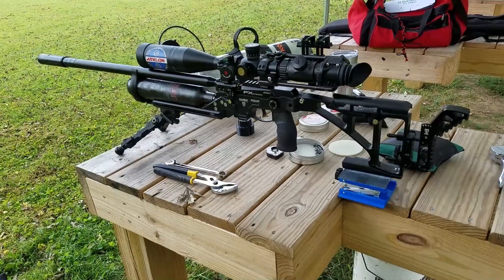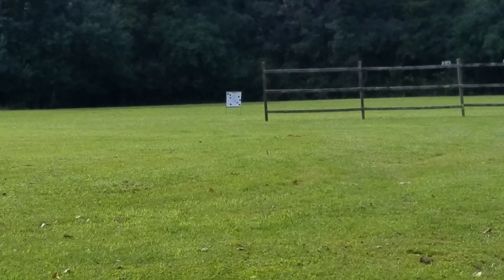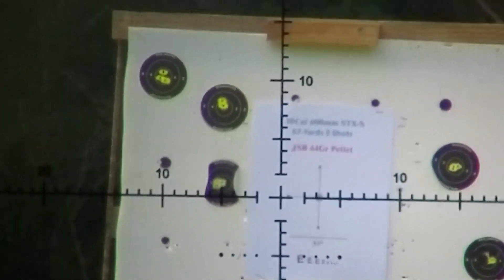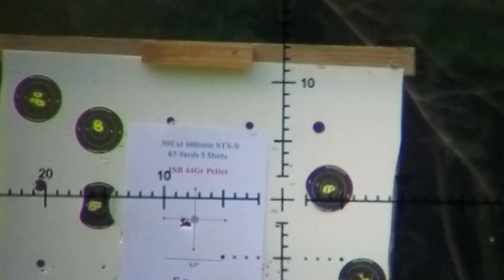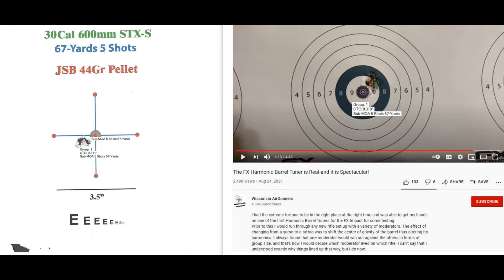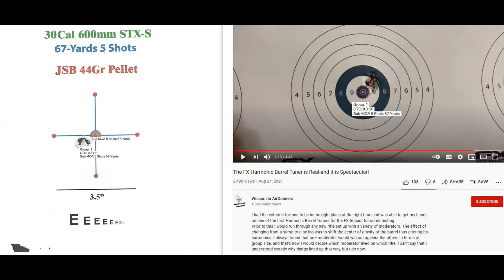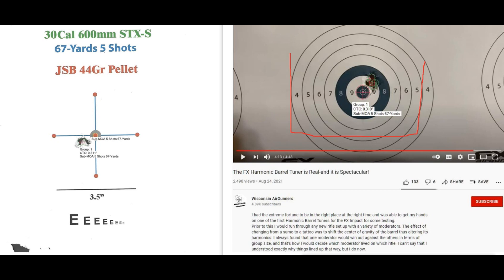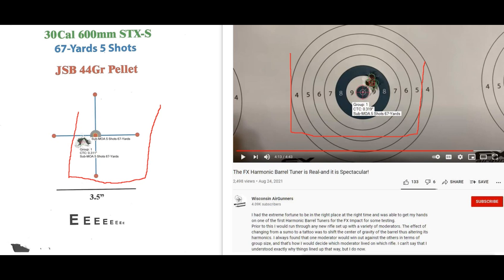FX vs Swan Barrel Harmonic Tuner 67 Yard 5 Shot Groups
After indexing my new FX 600mm STX-S 30 Caliber barrel kit, it was time to harmonic tune my beast. The Tactical Crown MKII likes shooting JSB 44Gr pellets at 895fps. After I determined the best harmonic tune setting, it was time to shoot a 67-Yard 5 shot group and compare the CTC scores from other YouTube shooters.  Thank you, PJ & Wisconsin Airgunners, for posting your best group. The two scores are at the end of this video. PJ's CTC is 0.319" and mine is 0.311".